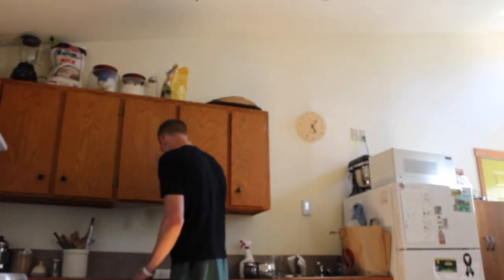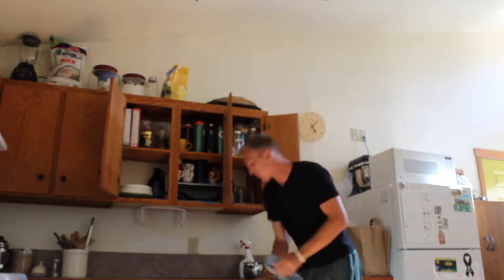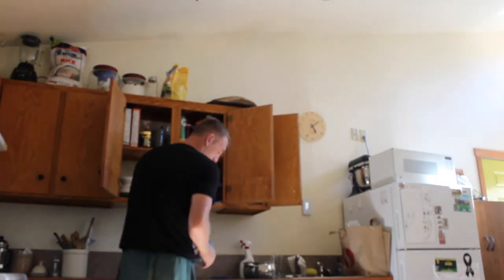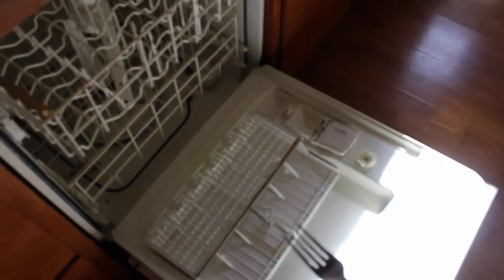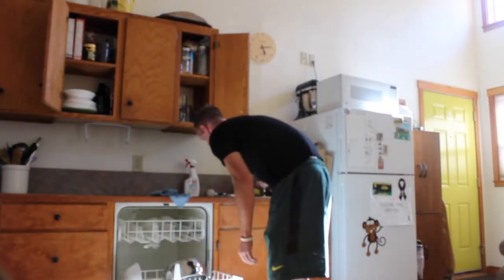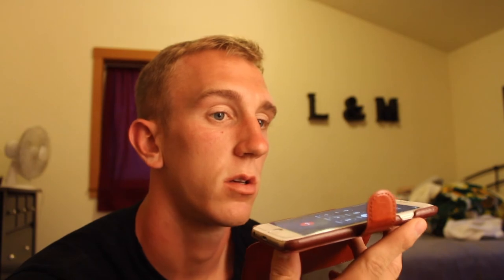Me and Chloe's Philosophy About Dishwashers